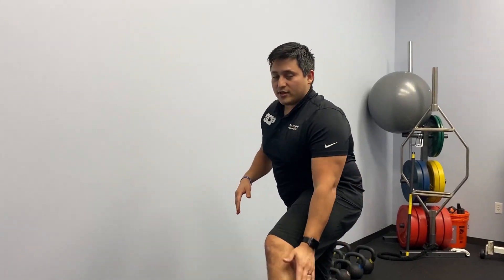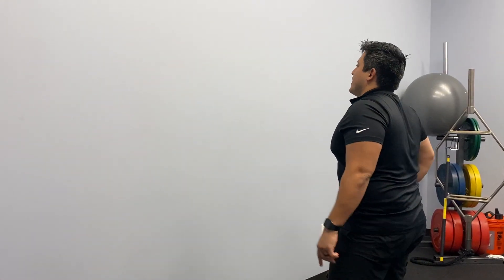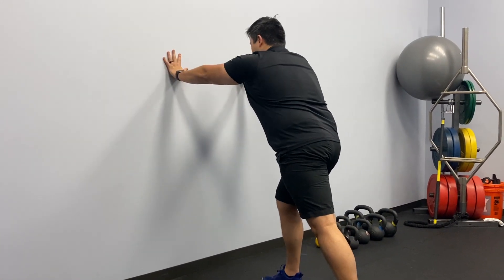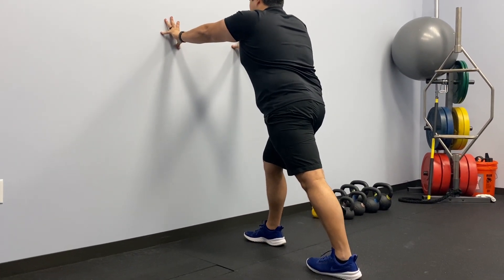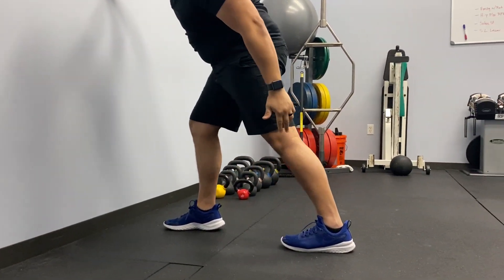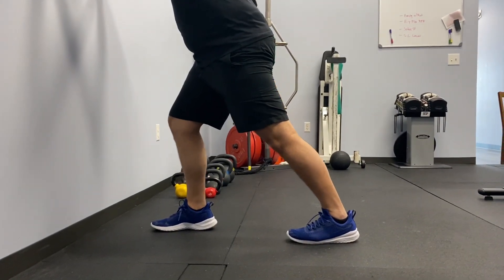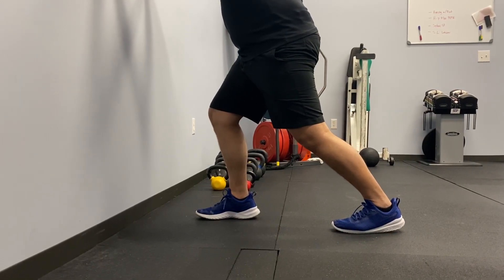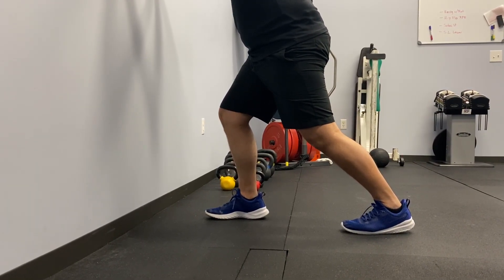Ankle/Calf Stretch (Part Two)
See steps below to perform the soleus stretch:

1. Find a wall and place your hands out in front. Put one foot behind you with toes pointed forward. The opposite leg should have toes pointed forward as well.

2. Slowly lean forward and bend the knee (that's behind you) slightly. You'll feel the stretch in the lower part of your calf muscle.

3. Hold the stretch for 30 seconds and repeat on the other side.

[This content is not intended to be a substitute for professional medical advice, diagnosis, or treatment. Always, always, always seek the advice and care of your doctor or healthcare provider with any questions you have regarding any medical condition.]